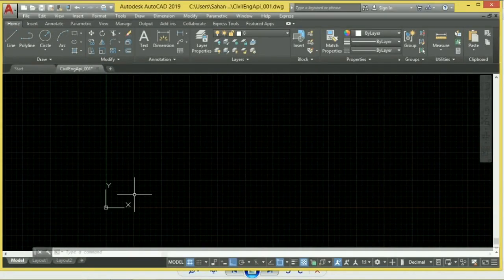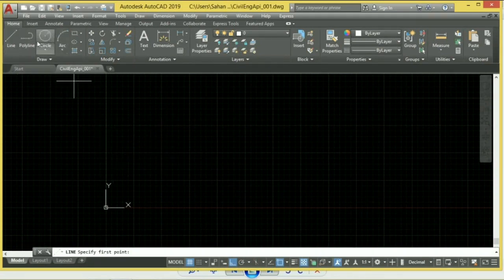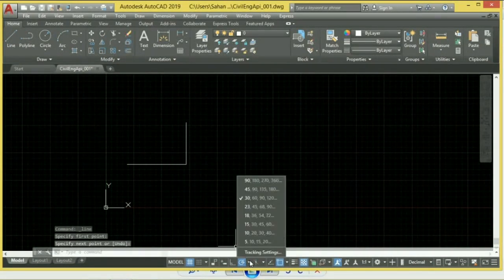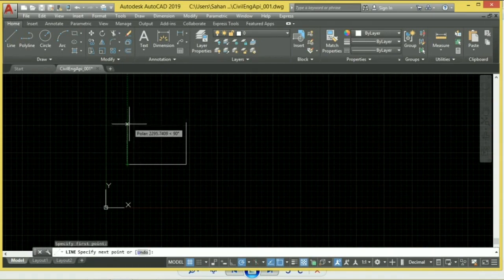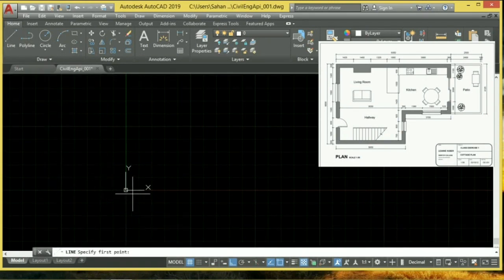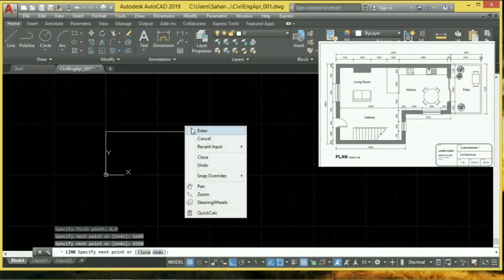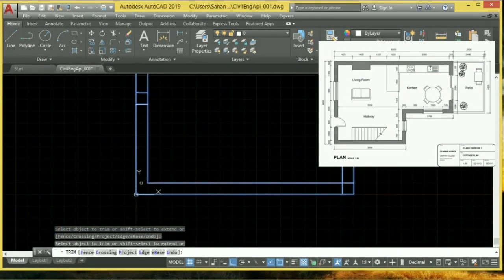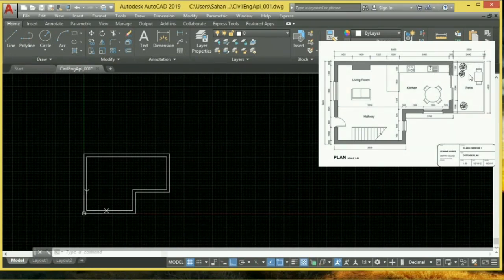AutoCAD Basic Tutorial (Sinhala) - Part 04 (Basic AutoCAD Exercise)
AutoCAD for  Beginners Video මාලාවේ හතරවෙනි  Video එක තුලින් AutoCAD Basic House plan Exercise එකක් කරන ආකාරය  පැහැදිලි කරනවා .මේ Video මාලාව සමග දිගටම සම්බන්ධ වන්න .

Video එකට කැමති නම් Like කරන්න
Comment කරන්න
යාලුවන්ටත් බලන්න Share කරන්න

ඉදිකිරීම් ක්ෂේත්‍රයේ රැකියා අවස්ථා සම්බන්ධව දැන ගන්න Join වෙන්න :
(Job vacancies in constriction field Sri Lanka - ඉදිකිරීම් ක්ෂේත්‍රයේ රැකියා)

අලුත් Video එකකින් හමුවෙමු
Team,
Civil Engineering අපි